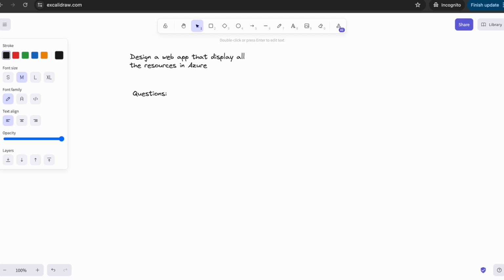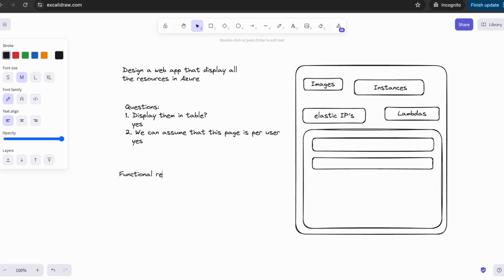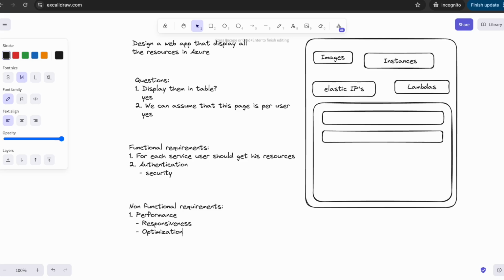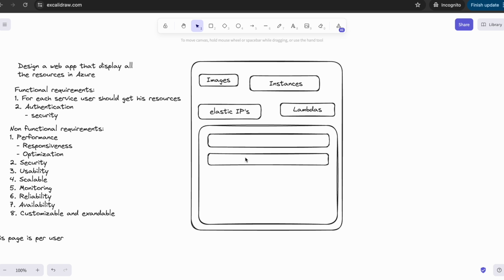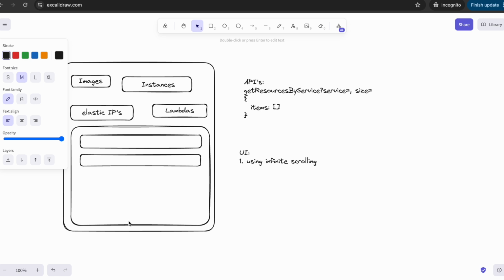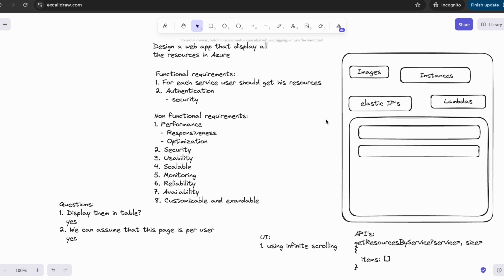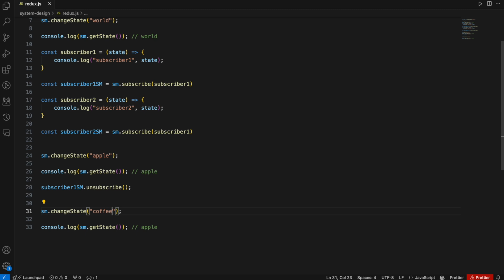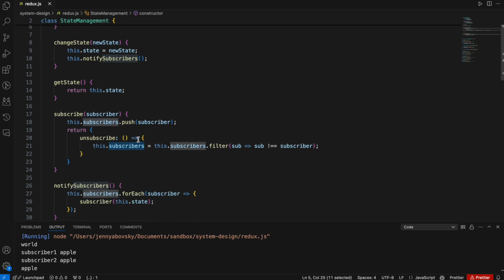Frontend Design System Interview - Azure resources application, 2024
Frontend Design System Interview 2024
Design Azure resources application